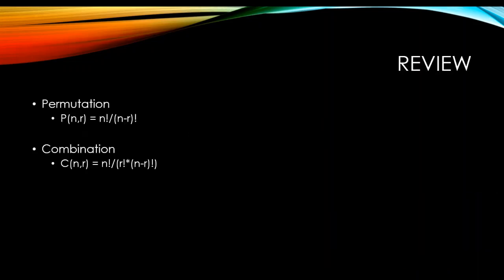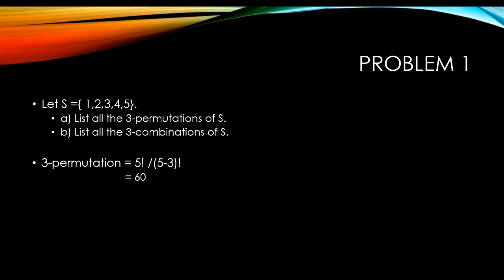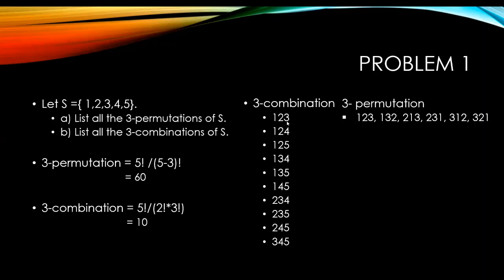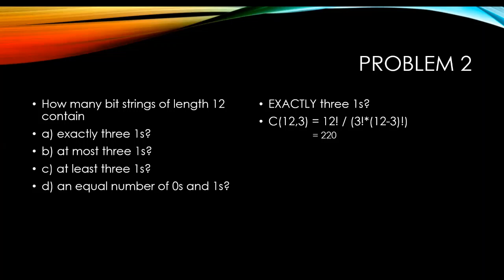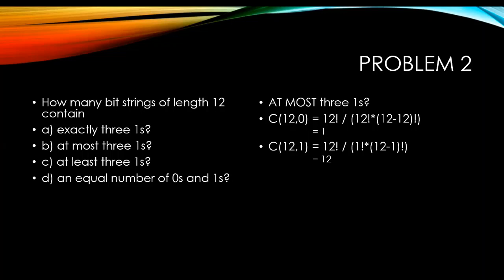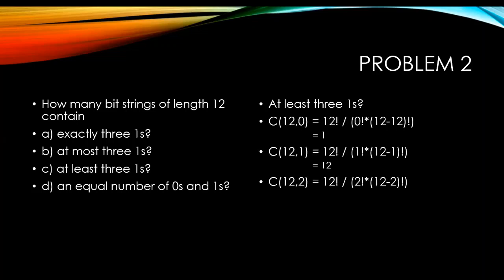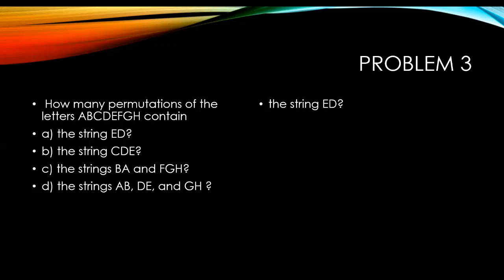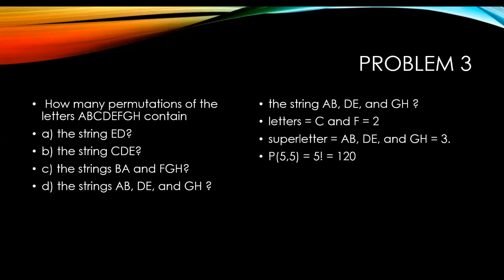WEEK 3 PERMUTATION AND COMBINATION SAMPLE